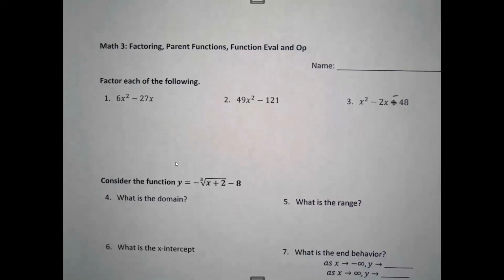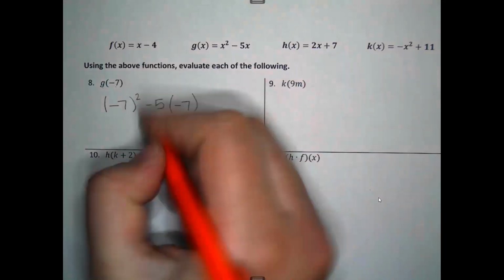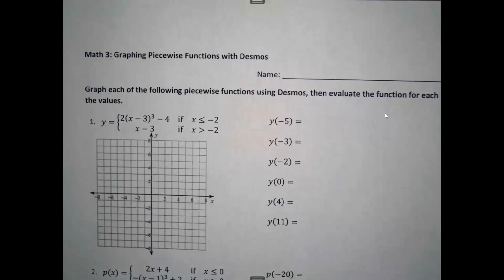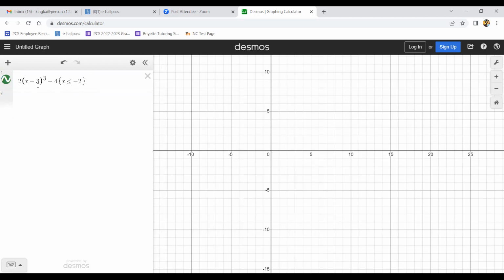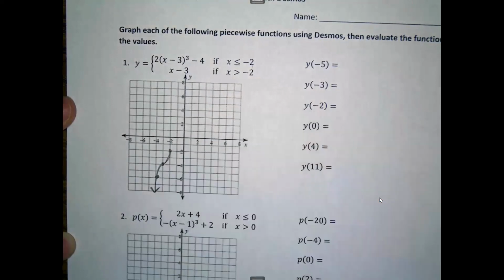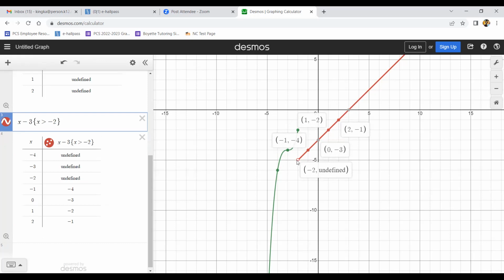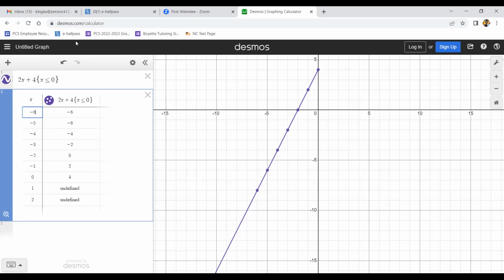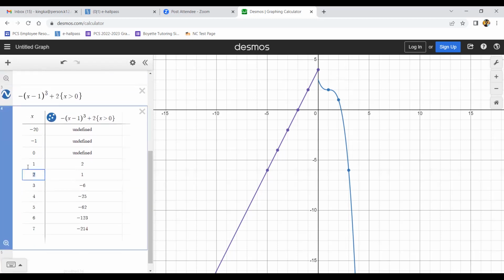Graphing Piecewise Functions with Desmos